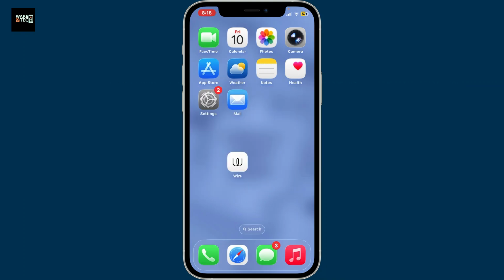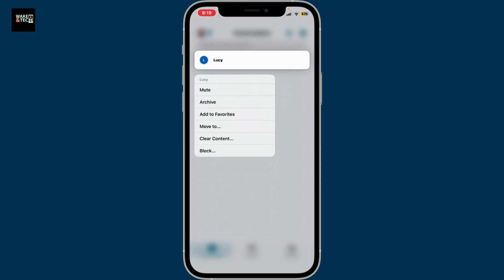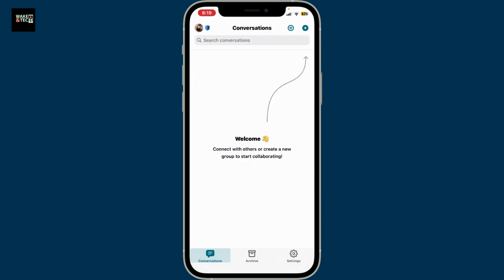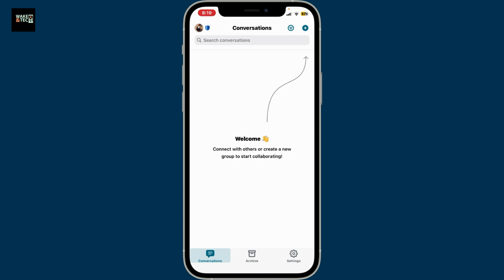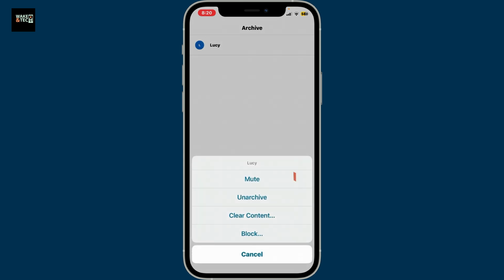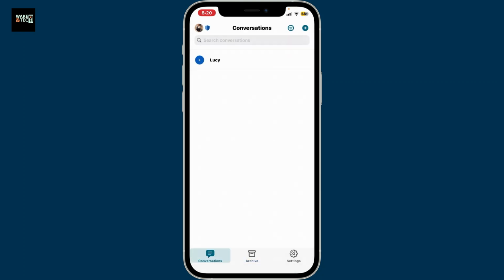How to Archive Chats in Wire Messenger (2026)?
Want to keep your Wire Messenger inbox clean and organized? In this step-by-step tutorial, I'll show you how to archive a chat in Wire Messenger without deleting your conversation.

Archiving a chat is a great way to hide inactive conversations while keeping your messages safe and accessible whenever you need them. Follow this beginner-friendly guide to learn how to archive and manage your chats in just a few taps.